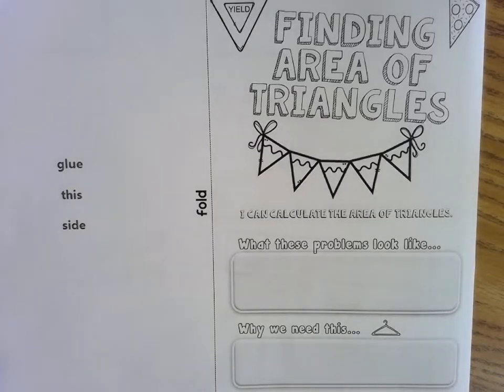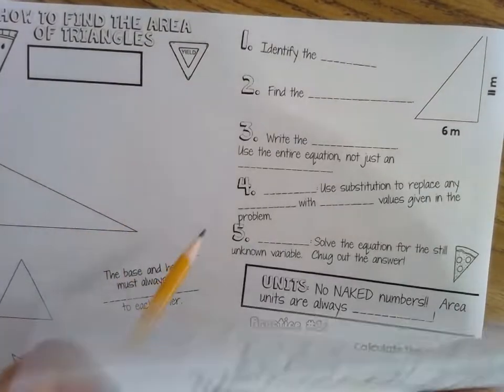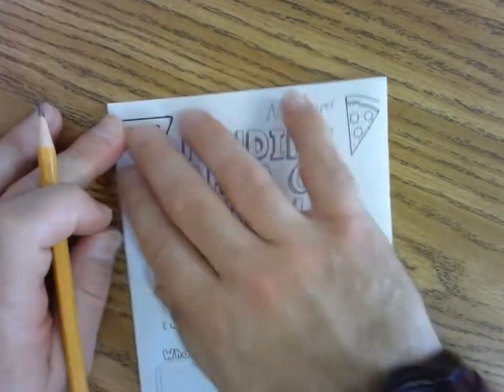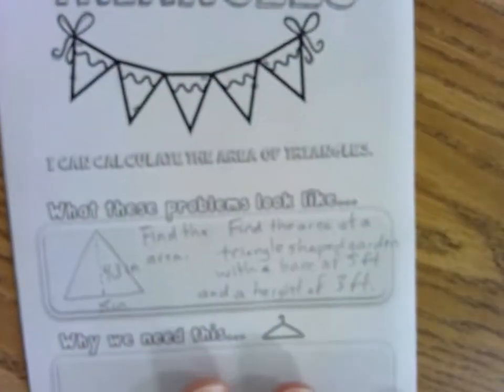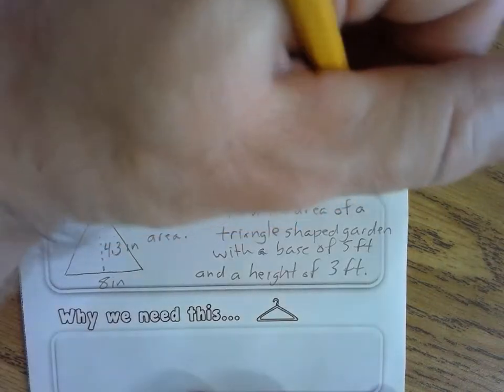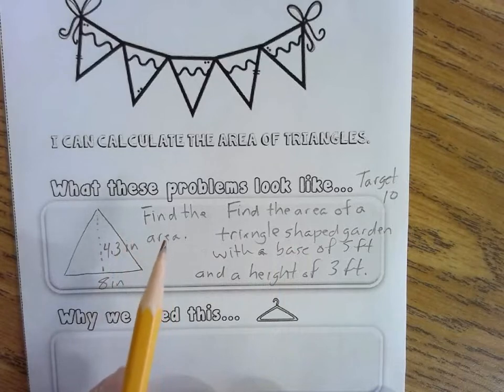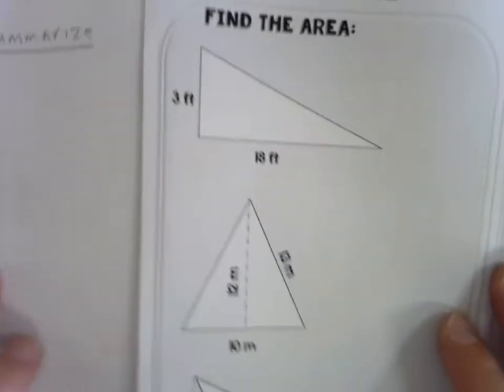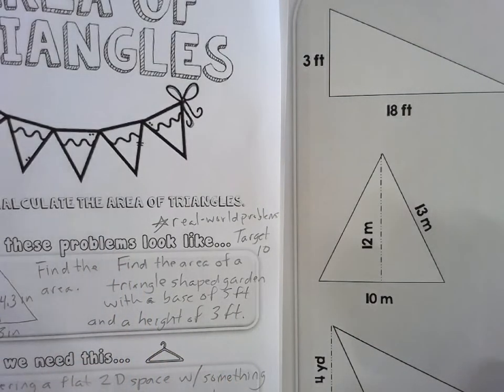13.2 Area of Triangles